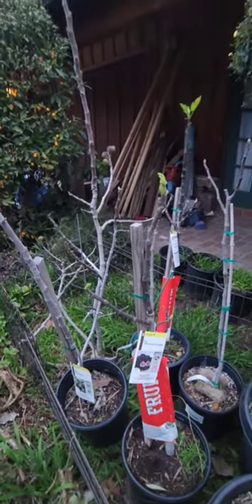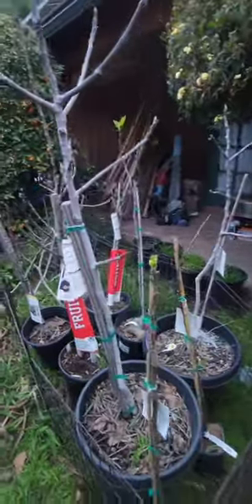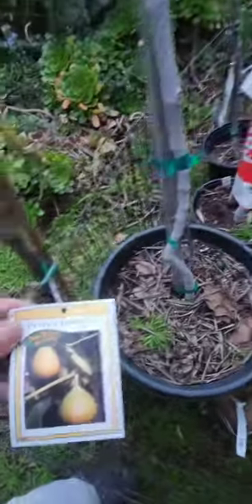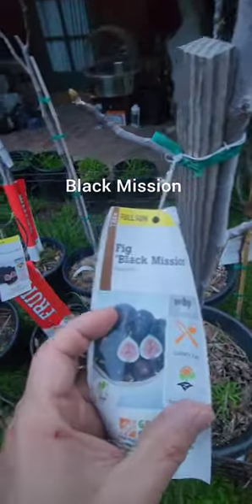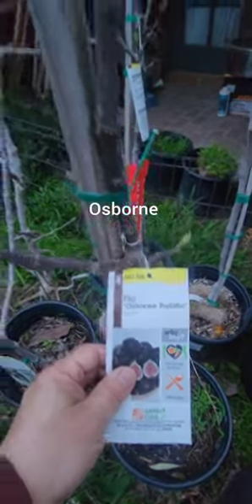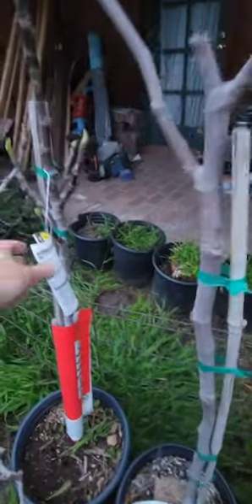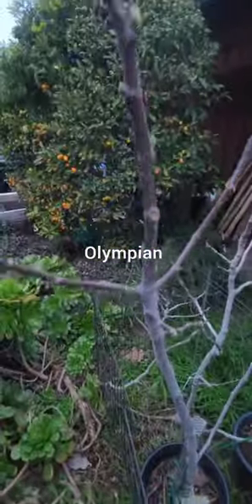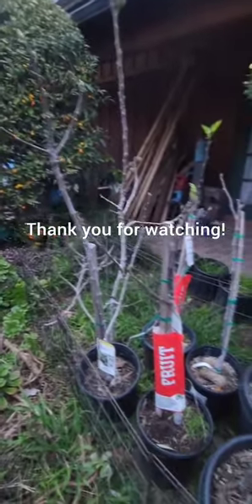Here are some Fig Tree Varieties I am Growing. What Varieties are you Growing?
Join me today as I show you some Fig Tree Varieties I am Growing.  What Varieties are you Growing?